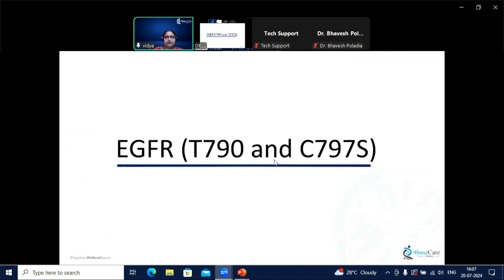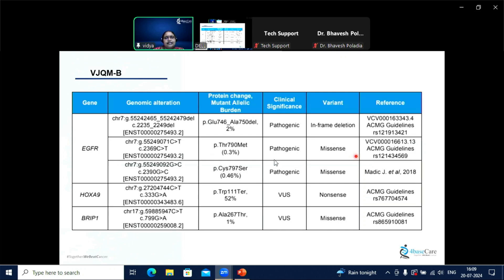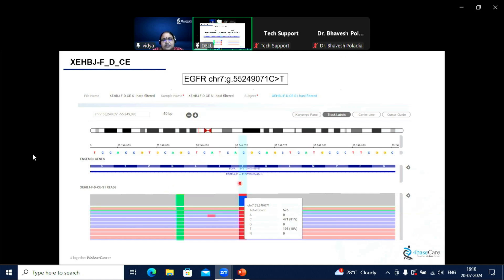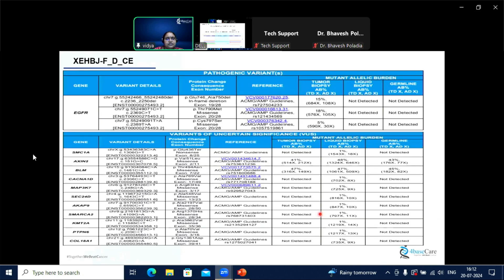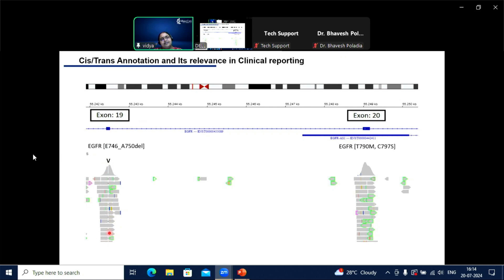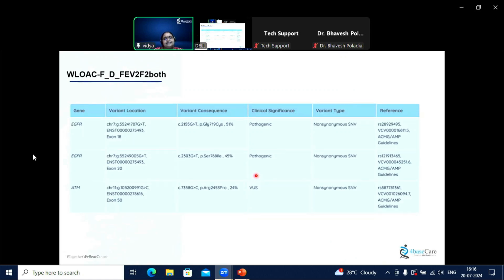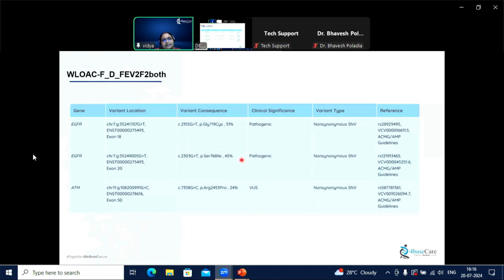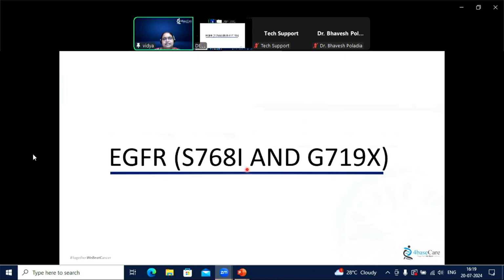Dr. Vidya Veldore | EGFR (T790 and C797S) Mutations | CRSF 07th Lung Cancer Masterclass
Tune in to the CRSF (Cancer Research and Statistic Foundation) 07th Masterclass in Lung Cancer for an illuminating session by Dr. Vidya Veldore on "EGFR (T790 and C797S) Mutations." This presentation offers an in-depth exploration of key EGFR mutations and their role in lung cancer treatment resistance and management.

Hosted with support from the Institute of Pulmonology Medical Research & Development and SUNACT, and in collaboration with Sunrise Oncology Centre, Dr. Veldore will provide a comprehensive overview of how T790 and C797S mutations impact therapeutic outcomes and contribute to resistance against targeted therapies. Understanding these mutations is crucial for developing effective treatment strategies and improving patient responses to EGFR inhibitors.

This session is essential for oncologists, researchers, and healthcare professionals seeking to enhance their knowledge of EGFR mutation dynamics and their implications for personalized lung cancer treatment.